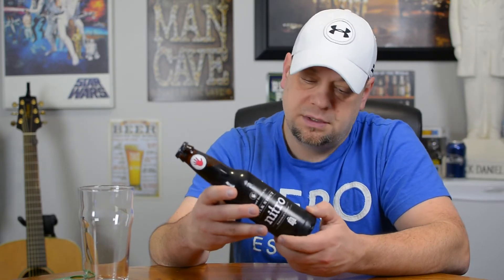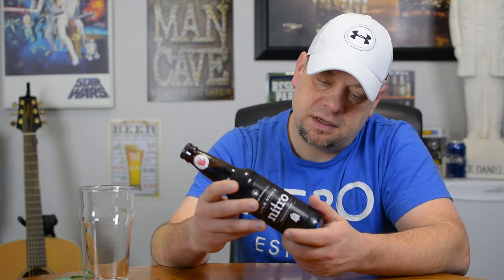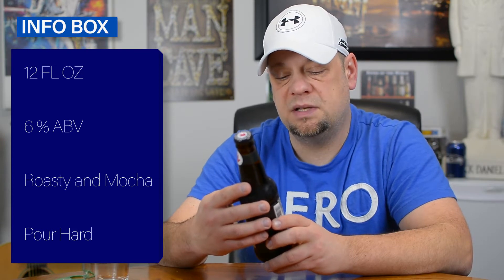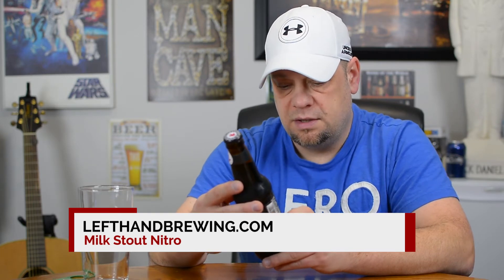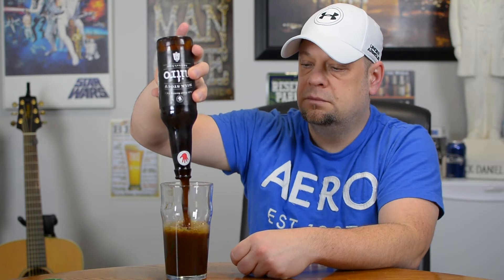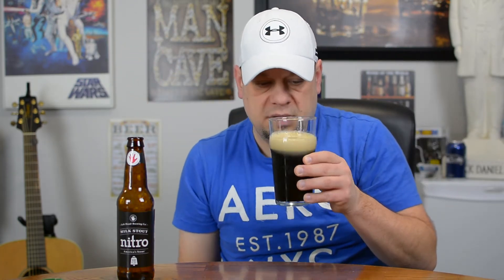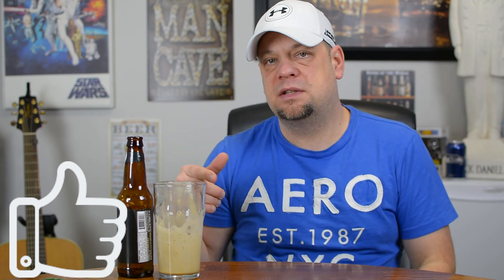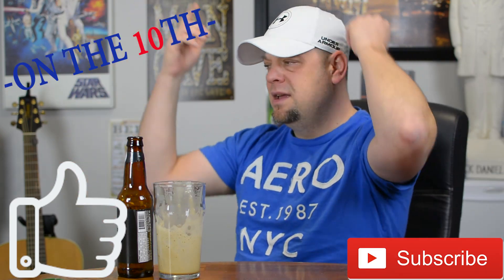On The 10th - My Own Opinion - Milk Stout Nitro - 6%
Today, On The 10th, I give you My Own Opinion on Left Hand Brewing's Milk Stout Nitro. Do I like it? Hate it? Who Cares? It's My Own Opinion